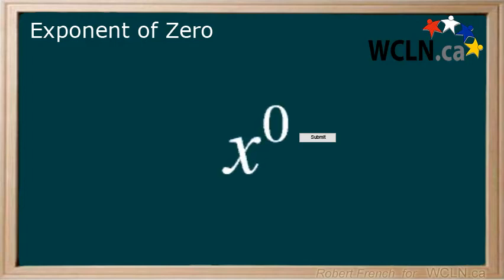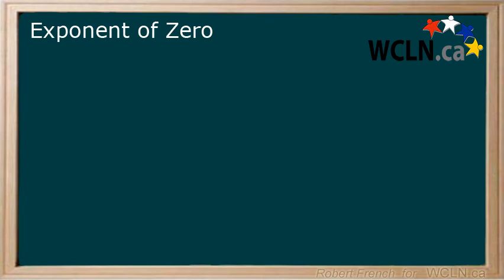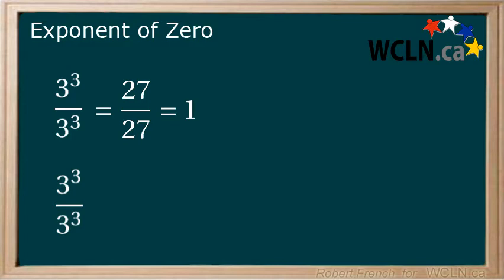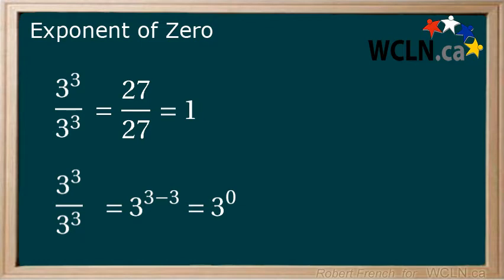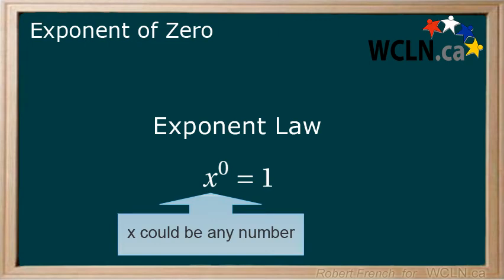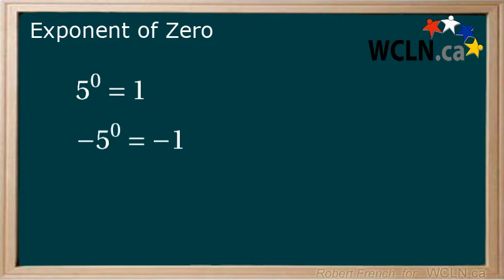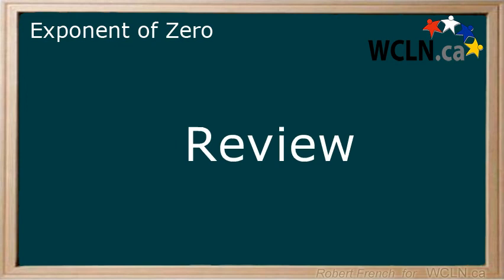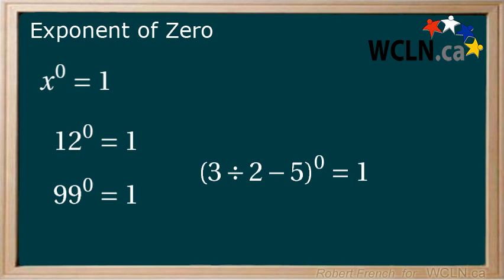WCLN - Math - Zero Exponent